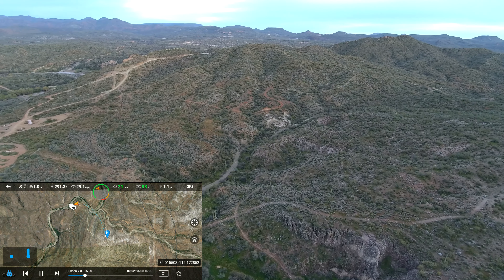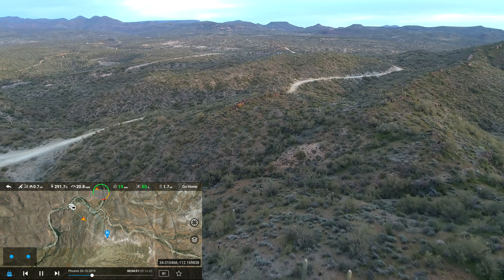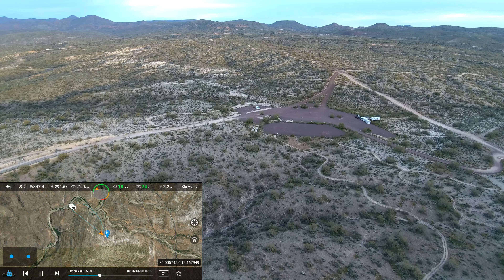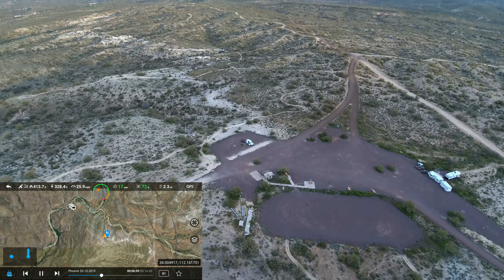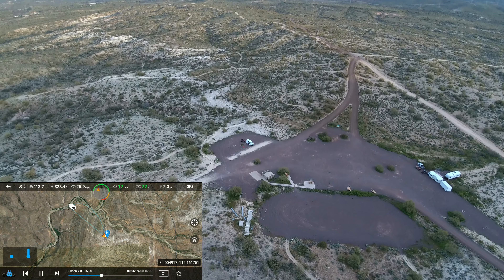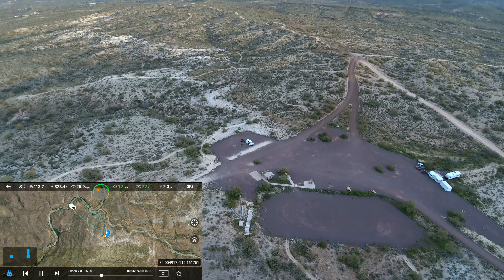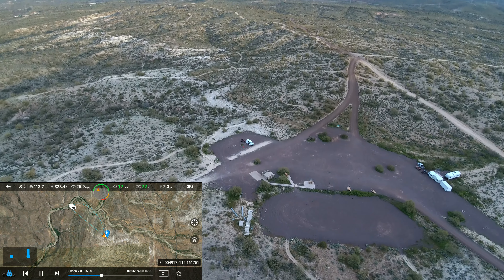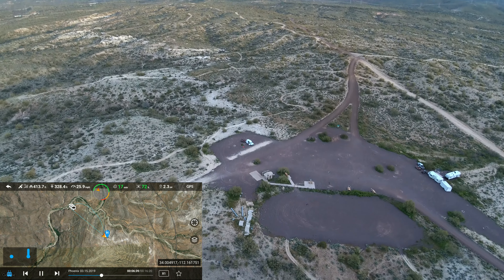Battery FAILURE In Flight- Autel Robotics Drone- Table Mesa AZ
This is most of the flight the day my battery failed in flight. I was flying an Autel XStar Premium at the time of the incident.